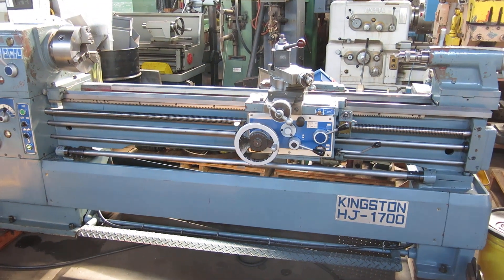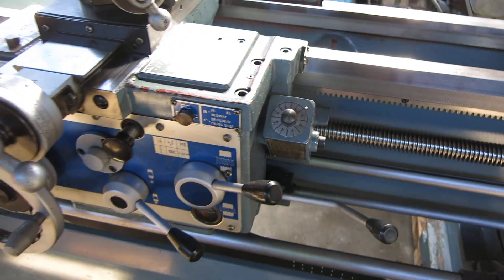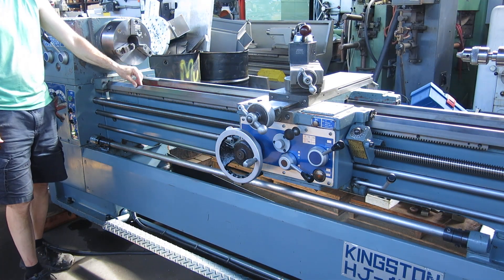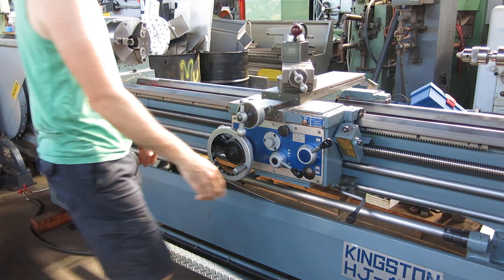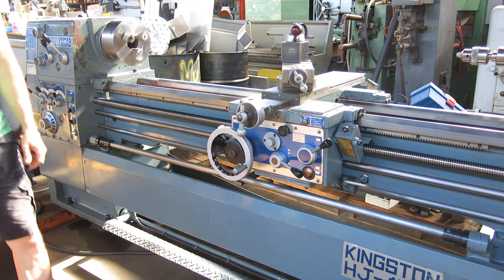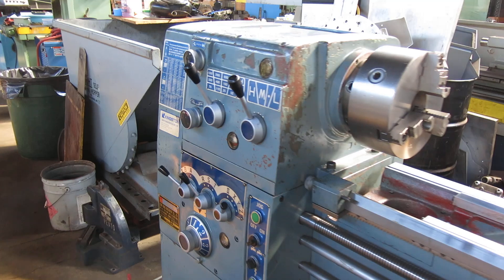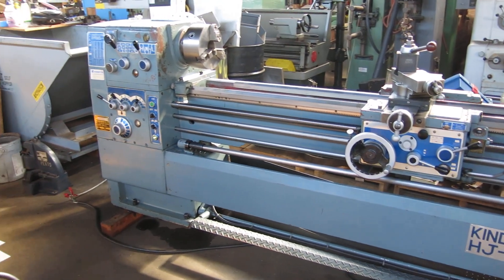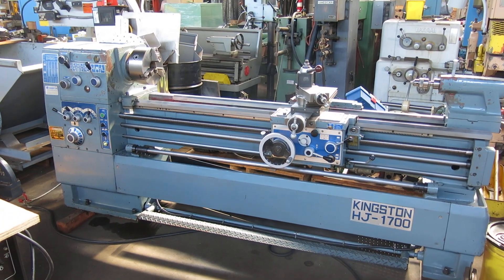Kingston HJ-1700 Lathe 17″ x 67″ @ Mullin Machinery of NJ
Kingston Model HJ-1700 Lathe

HJ-1700
Length in Front of Face Plate 5.9”
Height of Center from Leg Bottom 42.3” ”

Headstock  HJ-1700
Spindle Bore  2.25″
Spindle Taper  M.T. #4
Spindle Mount  D1-6

HJ-1700
Number of Feeds  16
Range of Carriage Feeds  0.0012” – 0.039”
Range of Feeds per Revolution – Cross  0.0004” – 0.0117”
ø1.38”, 4 TPI
Range of Inch Threads  2 – 72 TPI (44)
Range of Metric Pitches  0.2 – 14mm (39 kinds)

Tool Slide  HJ-1700
Maximum Travel of Compound  5.7”
Maximum Travel of Cross Slide  10.4”

Tailstock  HJ-1700
Taper in Tailstock Quill  M.T. #4

Dimensions  HJ-1700
Floor Space (L x W)  120” x 41”

Weight  HJ-1700
3,960 lbs

Equipped with:

– Follow Rest

-3 & 4 Jaw Chucks

-Toolpost and Holders